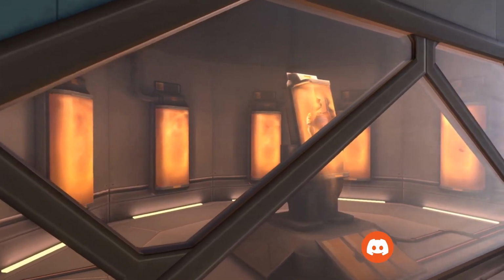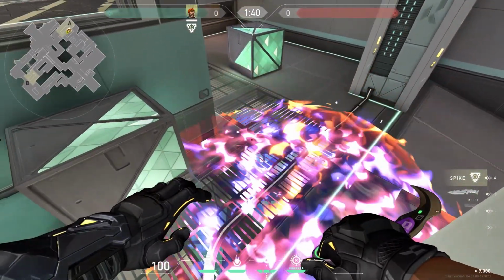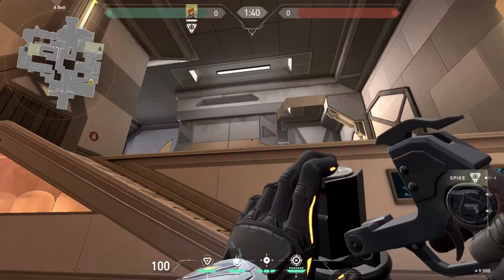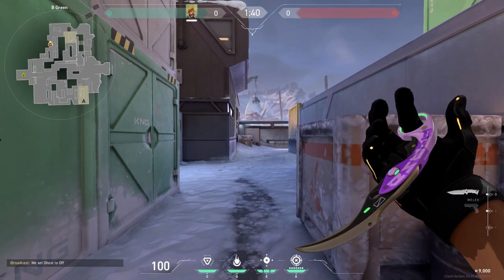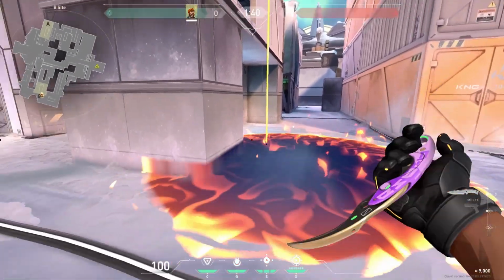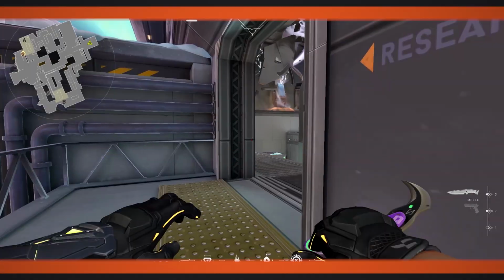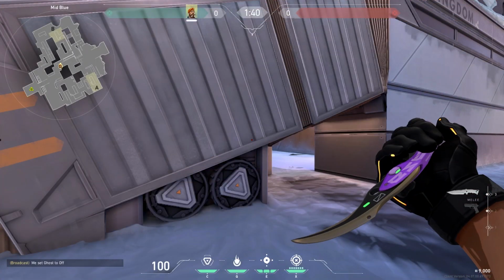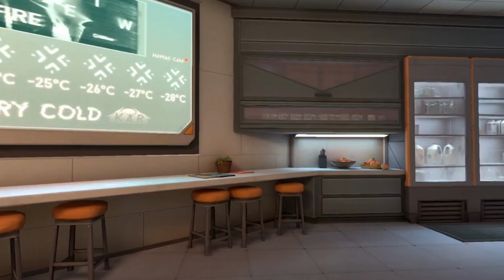The Best Brimstone Lineups on Icebox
Hey what’s good guys, and welcome back to another Brimstone lineup guide in Valorant. This time round we are going to be looking at Brimstone’s best lineups on Icebox- specifically focusing on his Incendiary, so let’s jump right in!

00:35 A Default post plant Incendiary lineup from A Nest
01:12 A Default post plant Incendiary lineup from A Belt
02:11 A Generator post plant Incendiary lineup from A Nest
02:36 B Default post plant Incendiary lineup from B Garage
03:05 B site post plant Incendiary lineup from B Cubby
03:44 Preventing A Default plant from A Screens Incendiary lineup
04:14 Preventing A Default plant from A Rafters Incendiary lineup
04:39 B Kitchen to B Site Incendiary lineup
05:03 Mid Blue to B site Incendiary lineup

TheGlobalGaming helps its readers by providing actionable gaming guides. Unlike other sites, TGG doesn't focus on industry news, but instead tries to resolve various in-game issues/topics. Displaying your favorite skins in CSGO or how to fix your FPS Drops in Halo. We got it all.